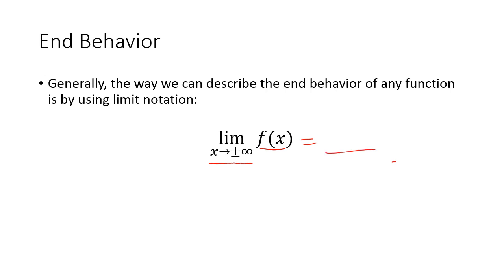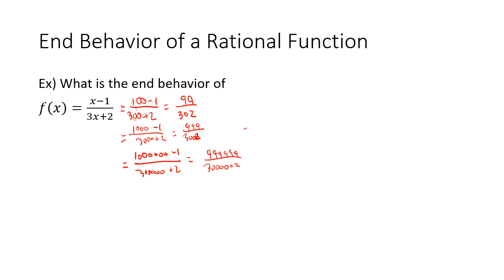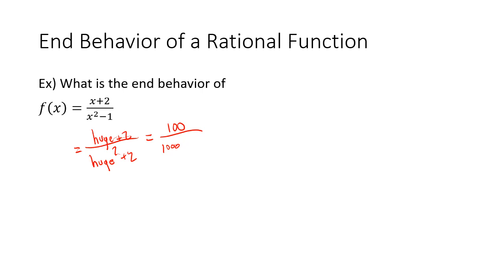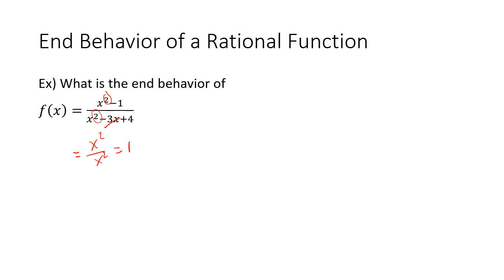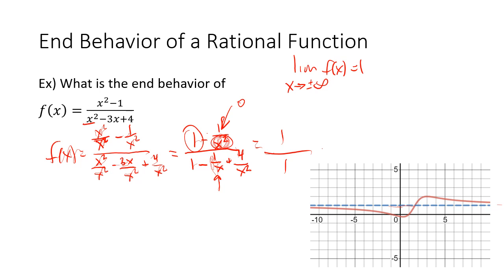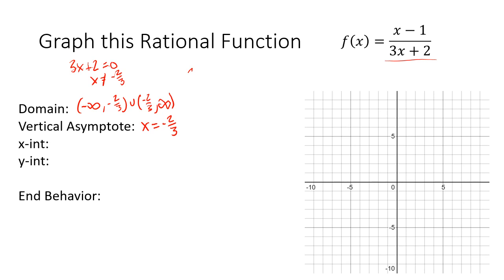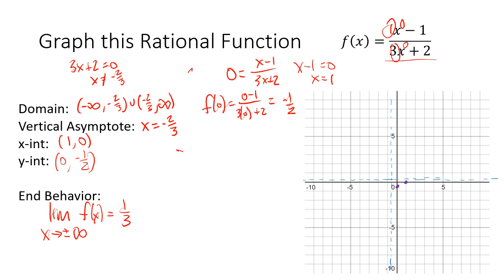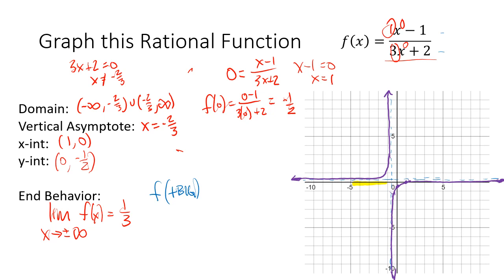Polynomials - End Behavior of Rational Functions (1 of 2)